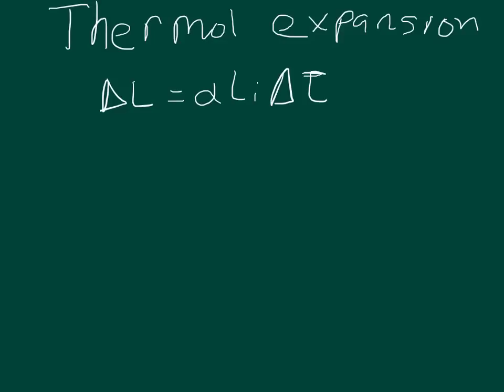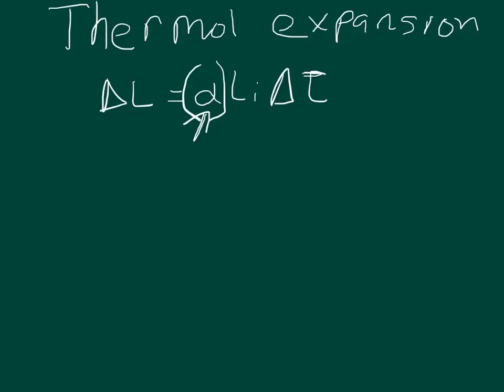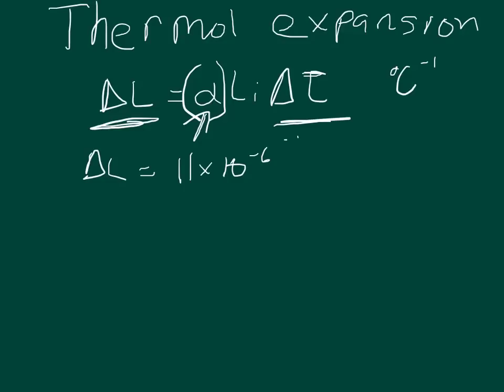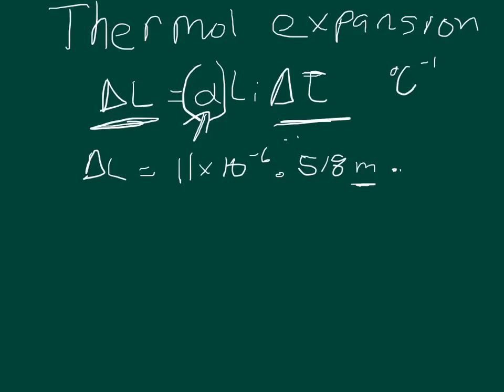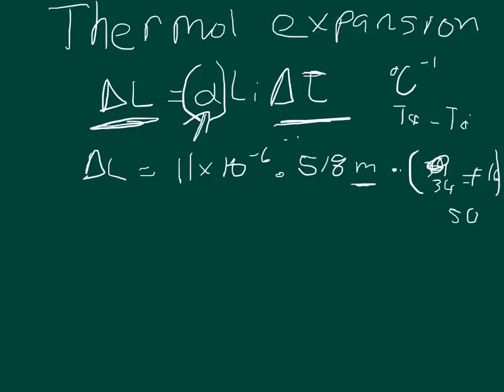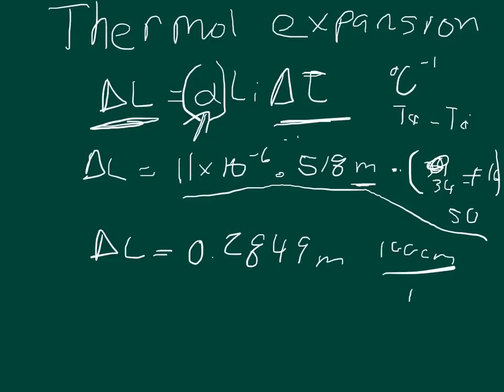Physics Web Assign Ch 10 #4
The New River Gorge bridge in West Virginia is a 518-m-long steel arch. How much will its length change between temperature extremes −16°C and 34°C?
 _______ cm